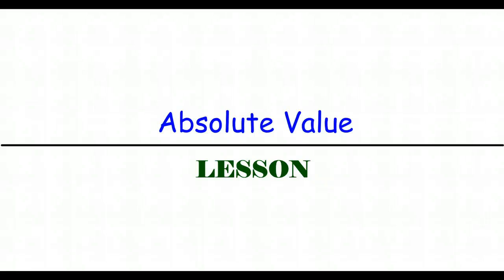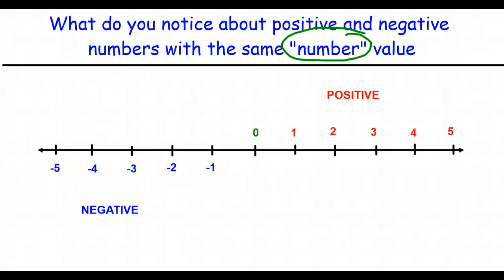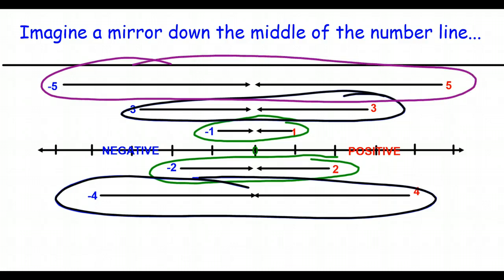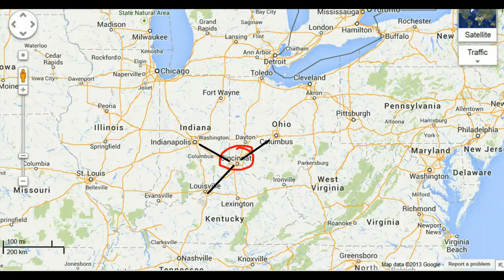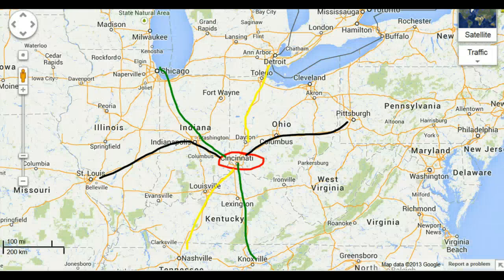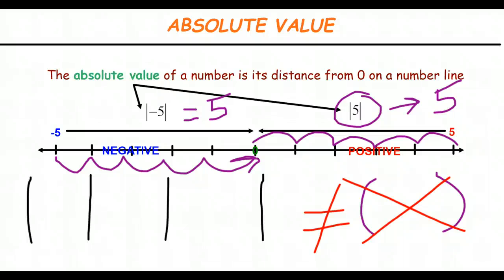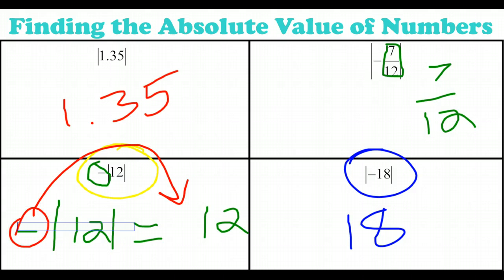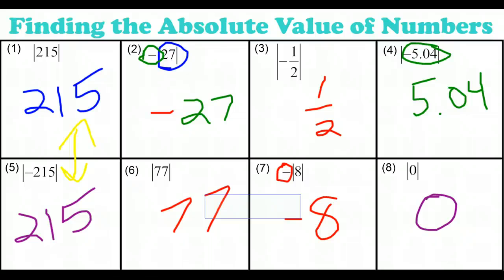FULL LESSON - Absolute Value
FULL LESSON - What is absolute value, and how do we represent it?